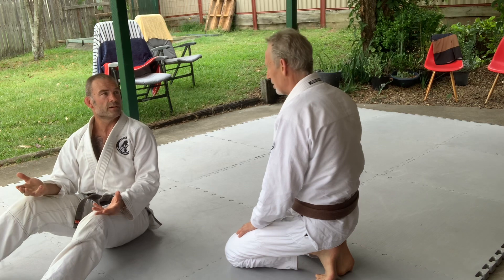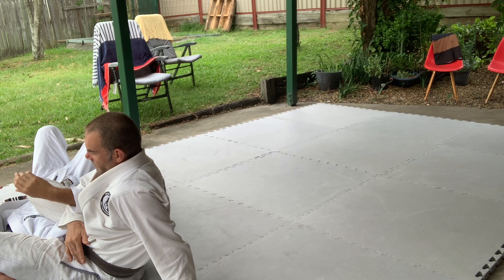Using sneaky bone grips w European champion